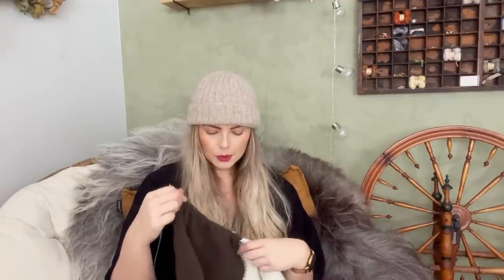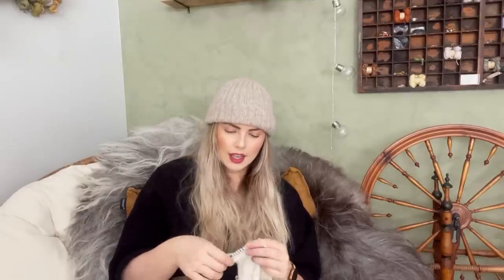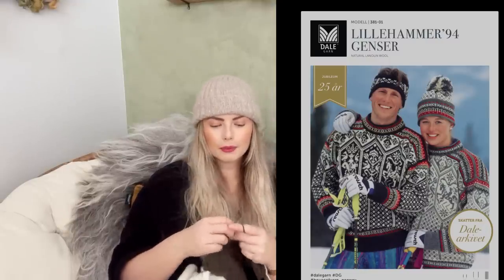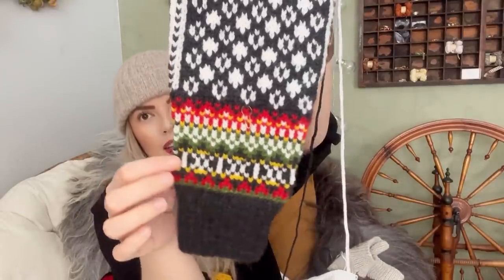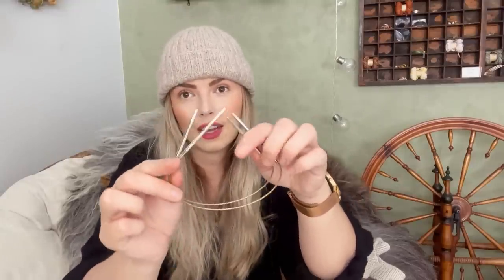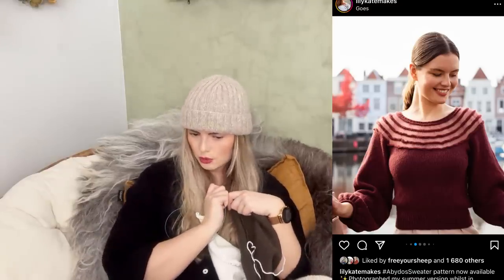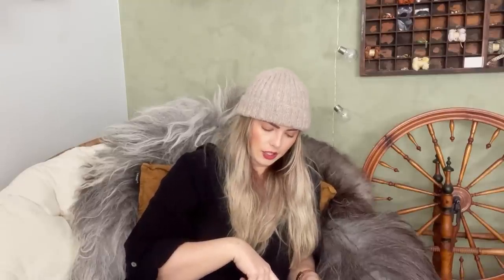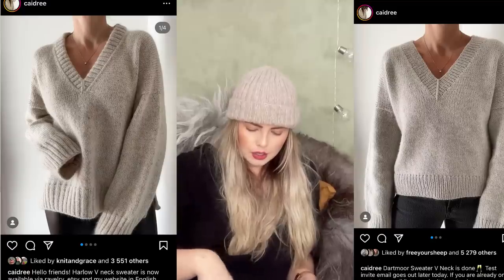Knittingtraditions Dream knits for 2023 and the dreamknitkal launch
Hello lovelies🥰

Use the hashtag Dreamknitkal on instagram to join

My dream knit list:
Abylos sweater by lily kate makes
Ilha
Saglan
Versal
Alaska sweater
Livingstobe vest
Miles shirt jacket
Vildnis sweater
Amy slipover
Oksa sweater
Side split pullover
Favo sweater
Seasonssweater
Erles kosegenser
Ol genser 94
Twigs sweater
Tulip baby
Baby boho blanket
Nsgf1
Selmas sovedrakt
Crochet baskets
Dartmoor sweater v neck and her other v neck
Rauma setesdal kofte

Showed yarn bowls were from prairie bag works on etsy